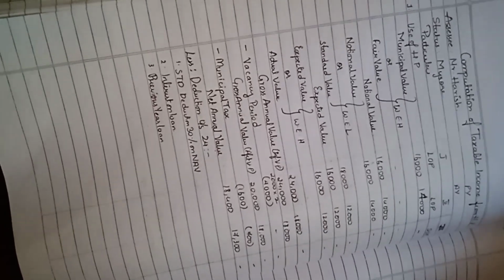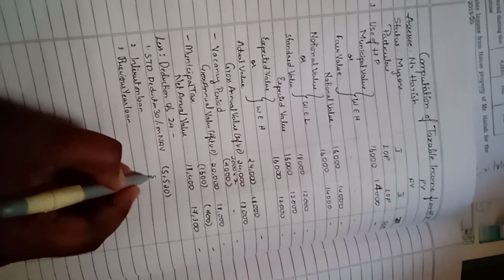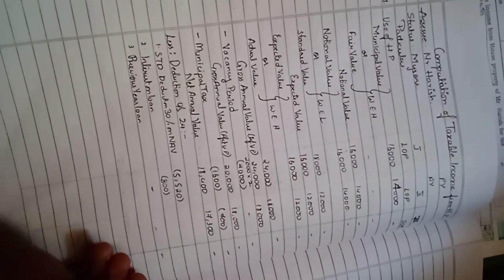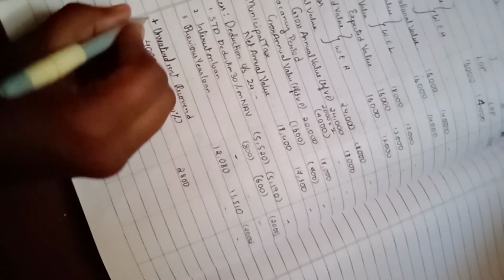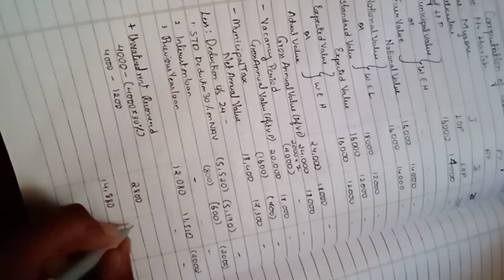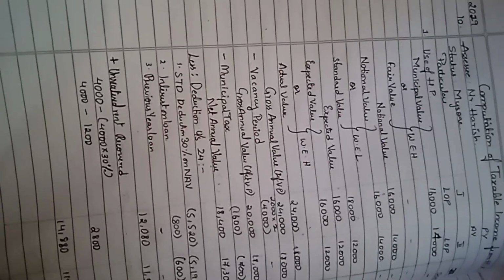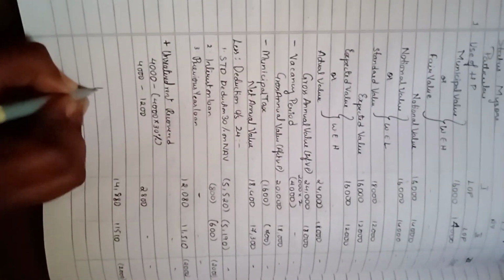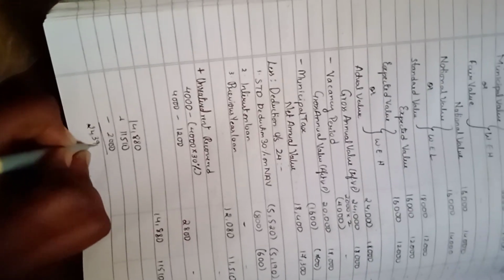Income Tax 2019 explanation of income from House property 10.5th sem bcom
watch  video fully to understand the concept and sum.